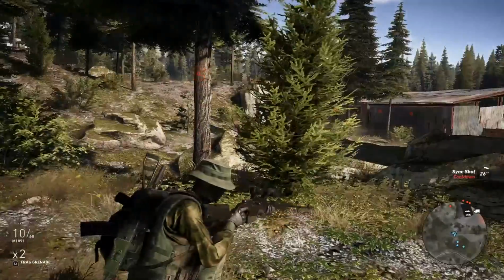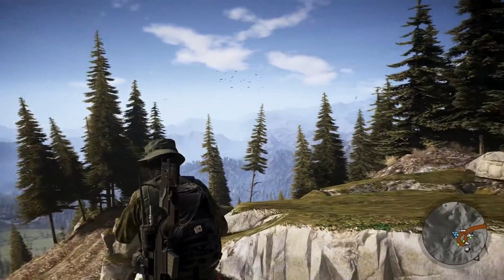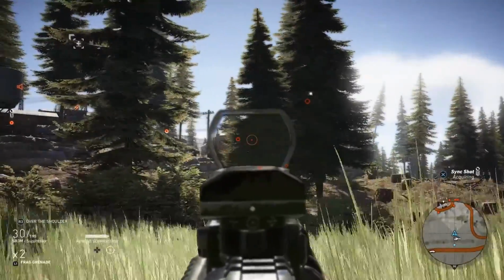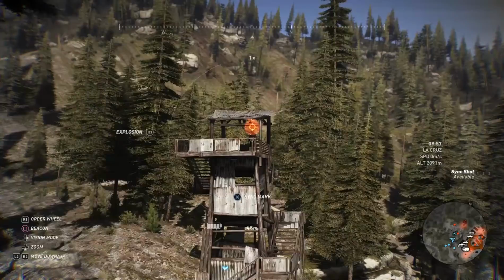Ghost Recon Wildlands Review - Gameplay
Just a quick review for Ghost Recon Wildlands which is a new open world tactical shooter game by Ubisoft

Intro-Outro from - Ghidorah